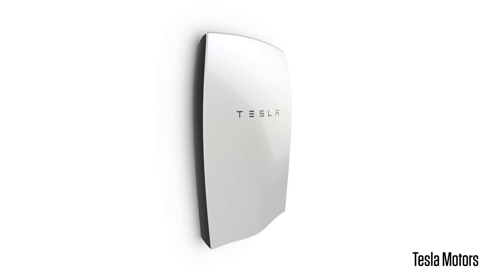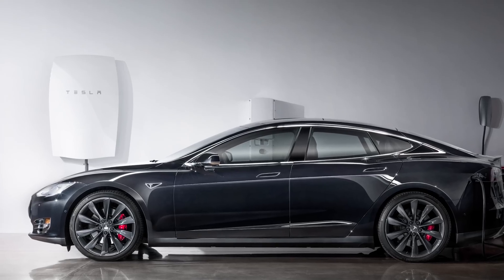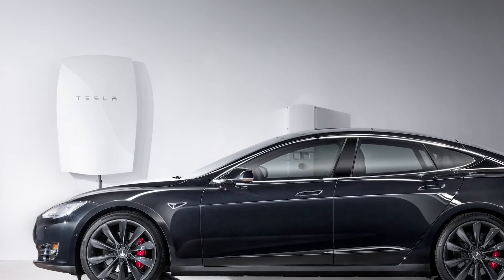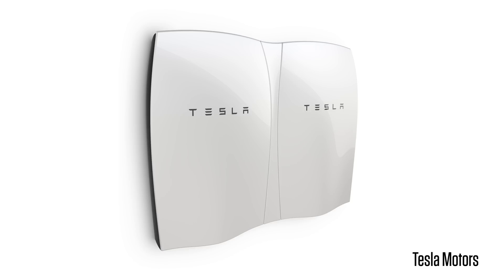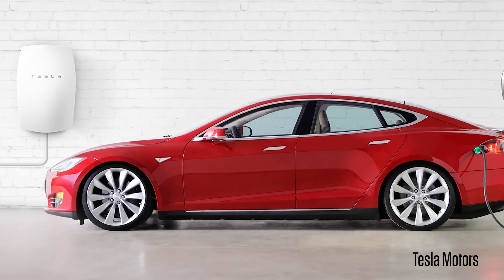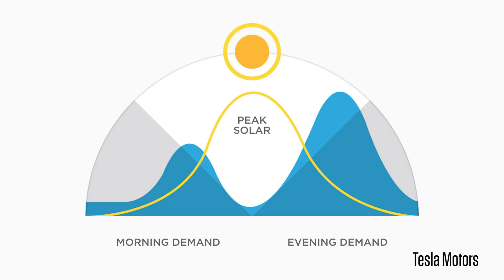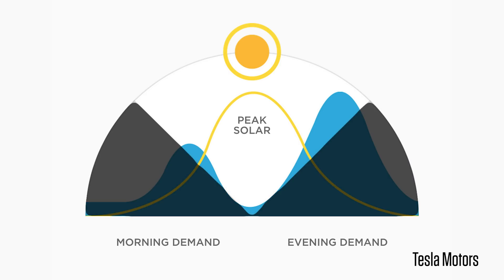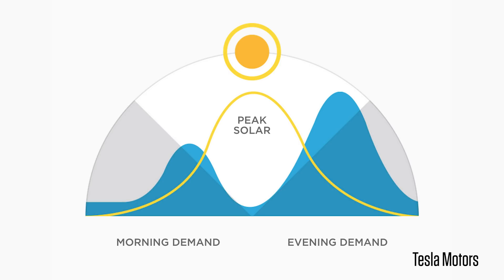Tesla’s Powerwall Home Battery: The Stuff Worth Knowing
Elon Musk recently unveiled Tesla Energy and the Powerwall home battery. I'll attempt to cut through the hype and break down the basics to get you primed for your next water-cooler convo. NOTE: One of the most important things we neglected to mention in the video is that a big part of the appeal for this system is not economical, but environmental. I think the same is generally true of Tesla's cars. It may not be easier on the wallet (at least not yet) but you're powering your home with green energy instead of fossil fuels, and there's a lot to be said for that. -Brent